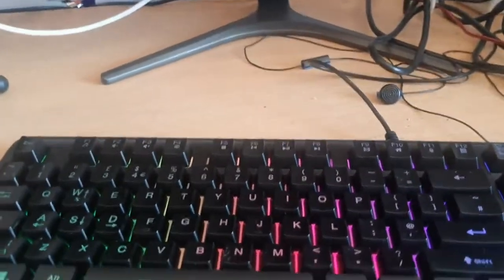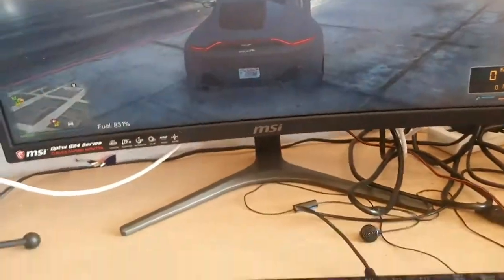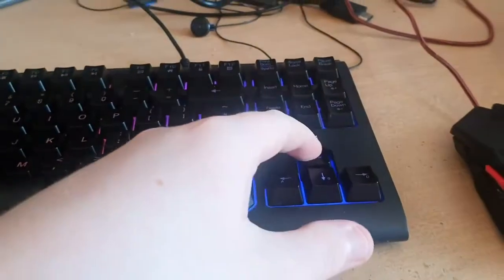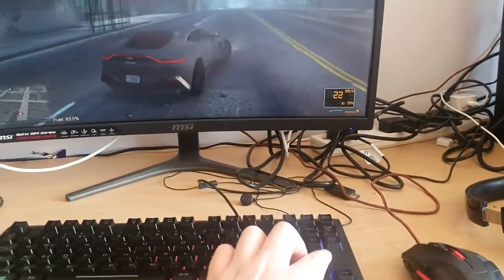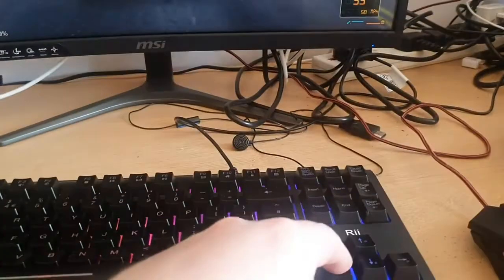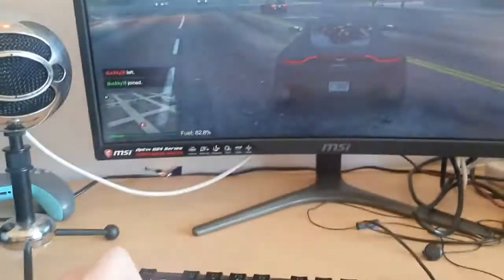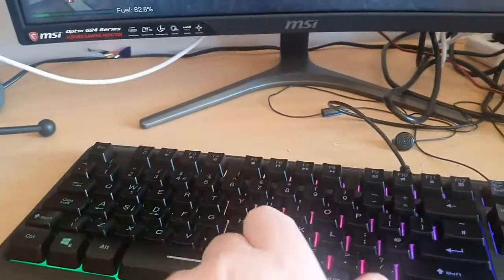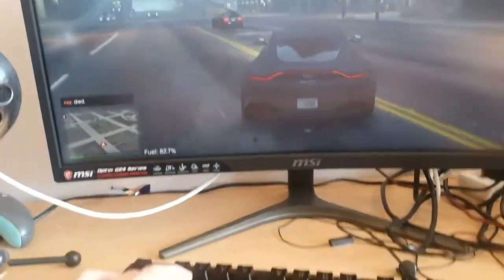2021 | HOW TO FIX WASD SWAPED WITH THE ARROW KEYS | EASY FIX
REUPLOAD FROM 2019 AS STILL WORKS! AND STILL SAME METHOD